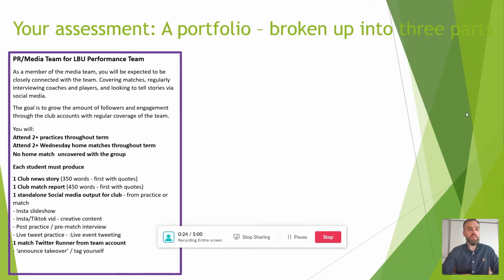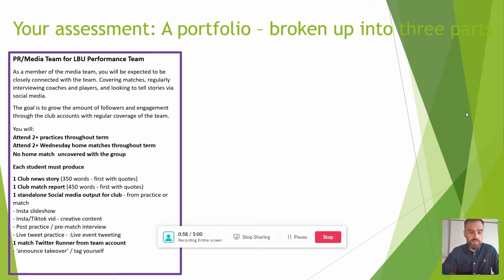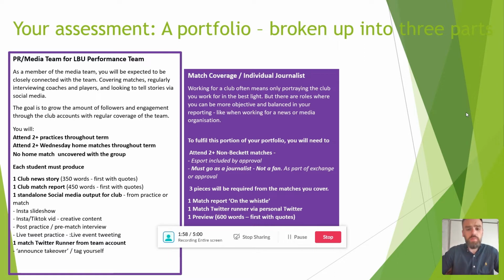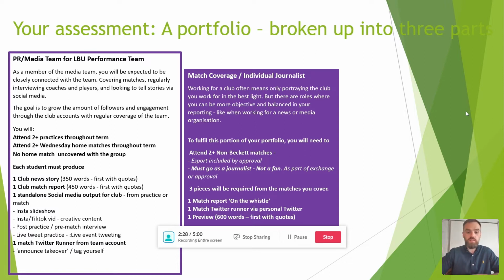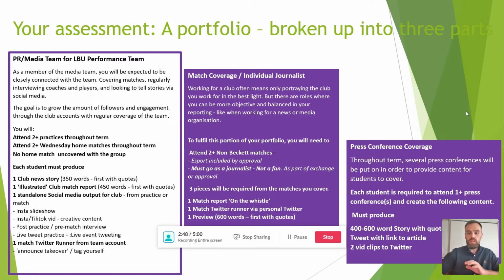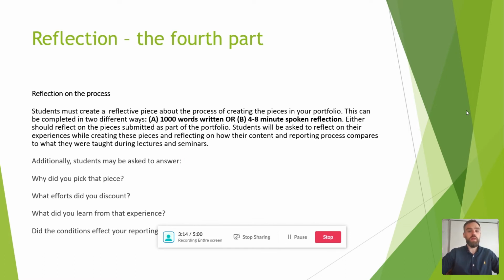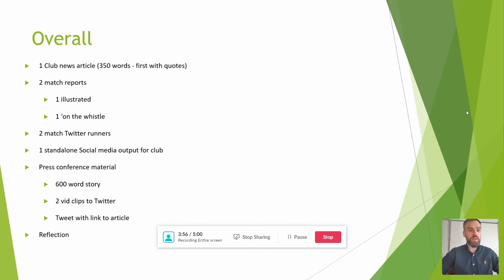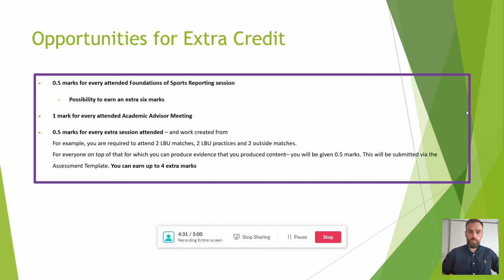Foundations of Sports 2022 Assessment Guide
All the info you need for Assessment